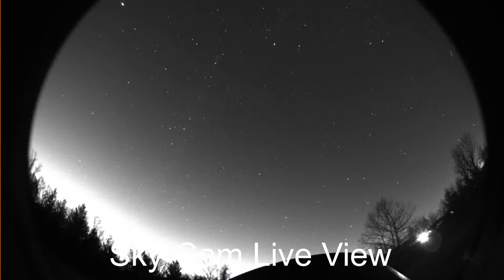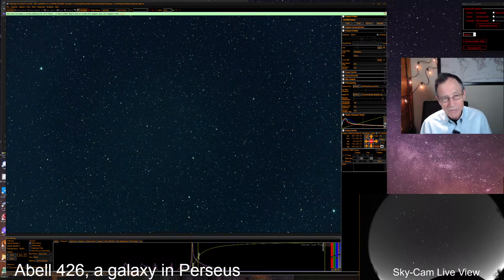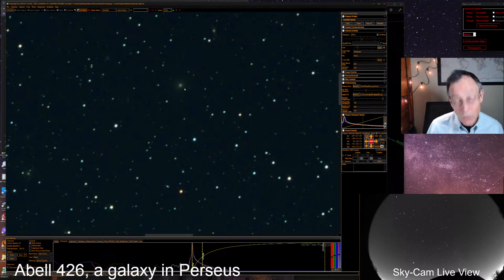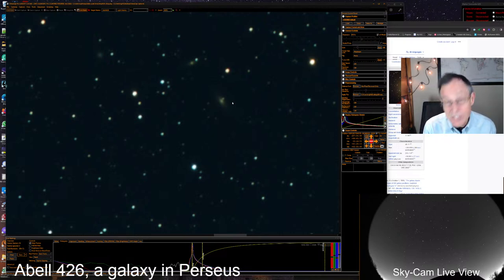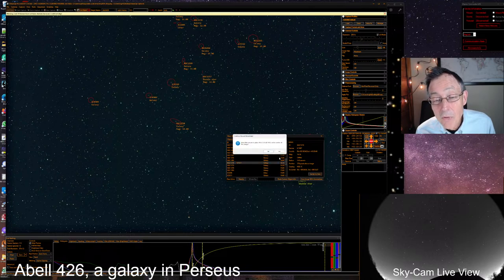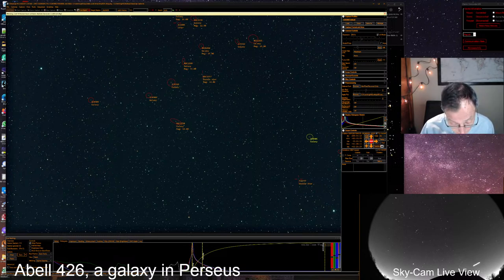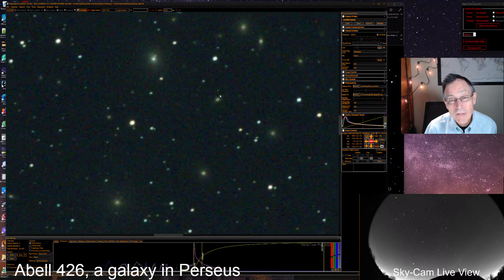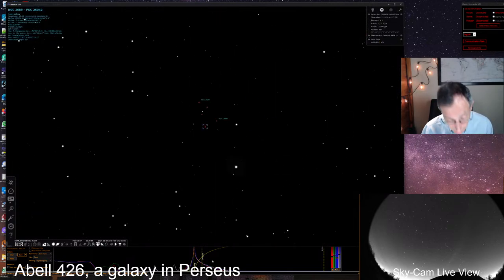Live Telescope Views-Part 12- Into Deep Space via an 11-Inch RASA Telescope - Cosmic Challenge (EAA)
Electronically-assisted Astronomy (EAA) opens up new vistas for those who would never be able to make time to travel to view the heavenlies through a scope like our RASA 11-inch with a ZWO ASI2600MC Pro astro-camera and an Octopi-Astro camera interface. Operating on an iOptron CEM70G mount from a Pier-Tech Tele-Station 2 observatory on a Pier-Tech Adjustable-Height pier for precision "Go-To" targeting, in this video, we feature another episode of "Cosmic Challenge."

Thanks for joining us! Astronomy is now a team sport!

We'll hope to play some background music for the first time in this session. We plan to use music from Stellardrone:

Optical Tube Assembly: 11-inch Celestron Rowe-Ackermann Schmidt Astrograph telescope
Mount: iOptron CEM70G
Primary Imaging Camera: ZWO ASI2600MC Pro
Observatory: Pier-Tech Tele-station 2
Pier: Pier-Tech Adjustable-Height Pier
Dew Shield: Celestron 11 RASA Aluminum Dew Shield
ScopeCam - TP-Link TAPO C325WB
Filter: Celestron Light-Pollution Imaging Filter
Focus Motor: Celestron Focus Motor
Focusing Software: NINA with Hocus Focus plug-in by George Hilios (jokogeo)
Streaming software: OSB with Stream Deck
Planetarium software: Stellarium
Imaging (EAA) software: Sharpcap
Portable operating solution: iron USB Raven 3124 USB 3-2-1 Extender operating indoors, approximately 200 feet from the observatory, with data being transported via fiber-optic cable
12V Power distributed by a power distribution by RIGrunner 4005i by West Mountain Radio
110V Power distributed by a Tripp Lite 14 Outlet Network-Grade Rackmount PDU, 15A Power Strip

Doug